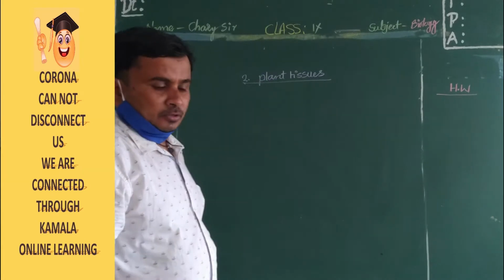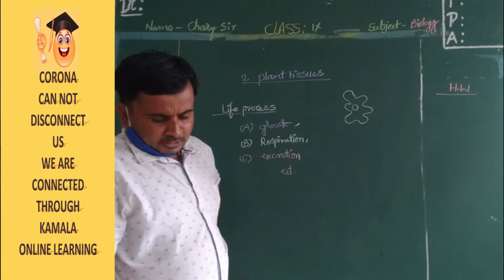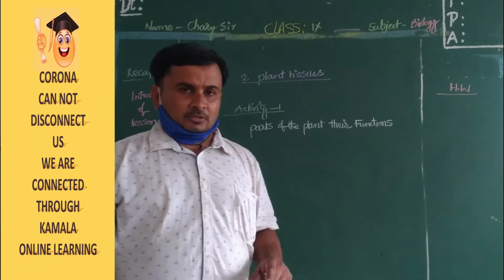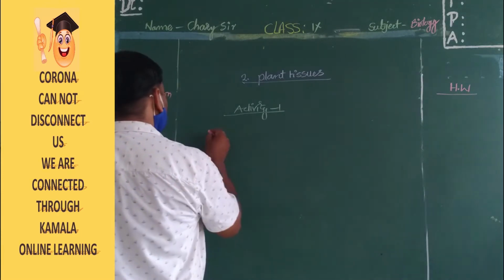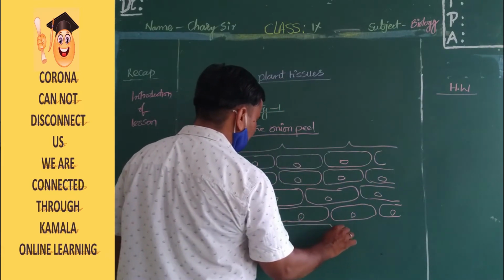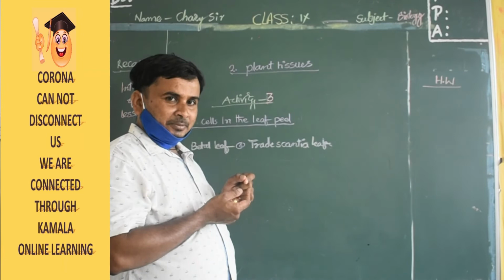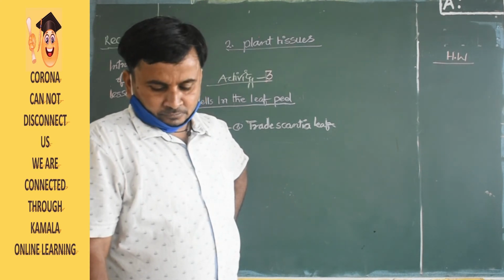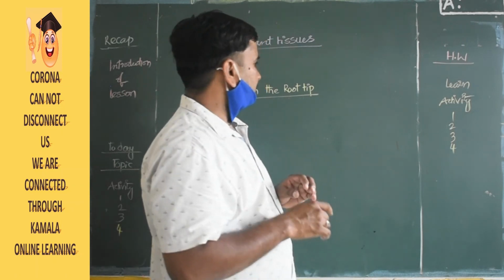9TH_CLASS_BIOLOGY_LS2_PT2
kamalaonlineprogram
Hello Children!
Good Luck!
HAPPY LEARNING!